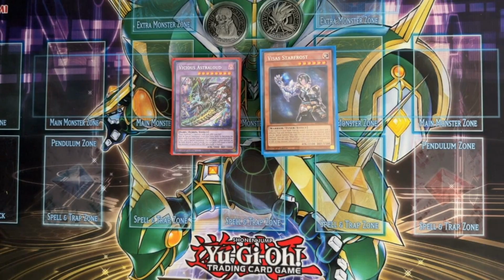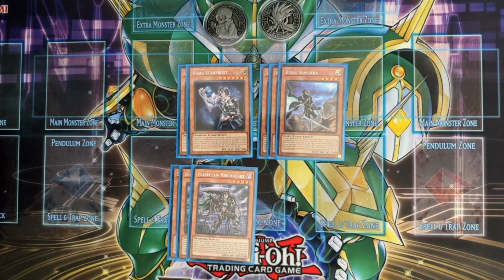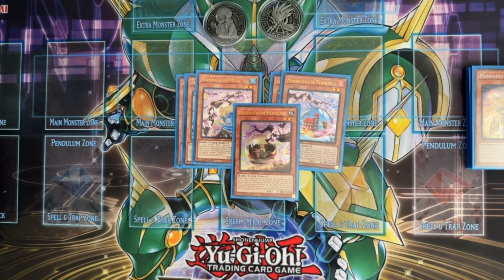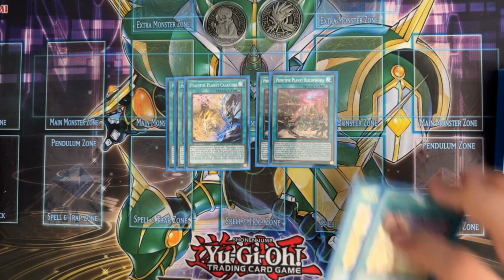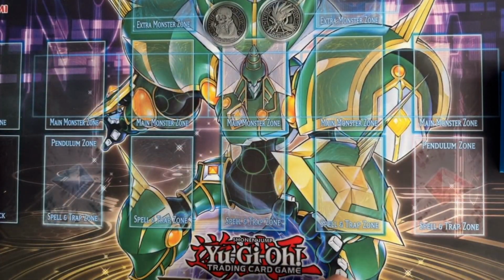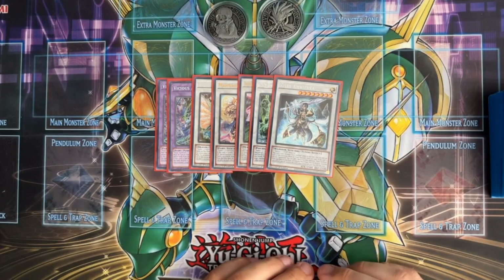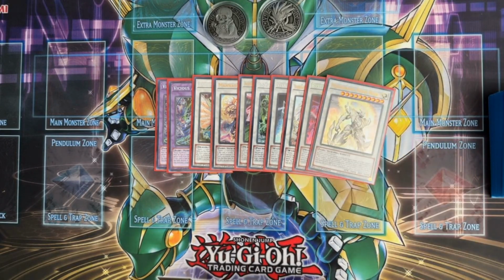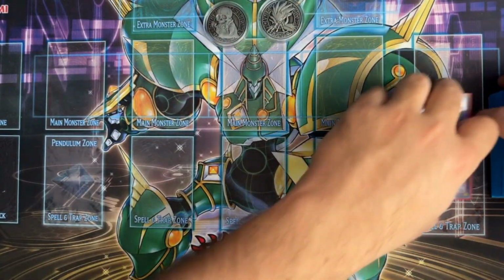Mannadium Deck Profile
Hello,

Thank you for tuning into my channel. I am just a Yu-Gi-Oh Player looking to have fun, playing the game I love. The video above is for the Mannadium Deck Profile for June 25th, 2025

The emblem was from Design.com